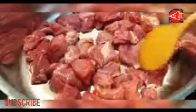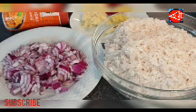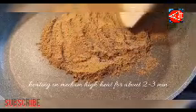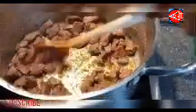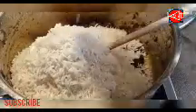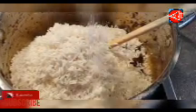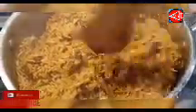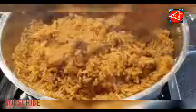JINSI YA KUPIKA PILAU LA NYAMA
Jinsi ya Kupika Pilau Nyama